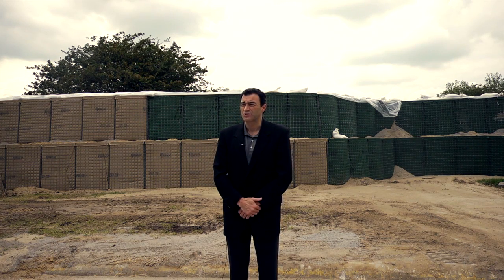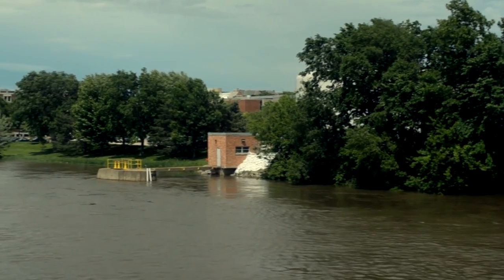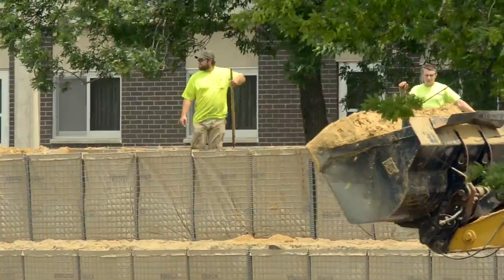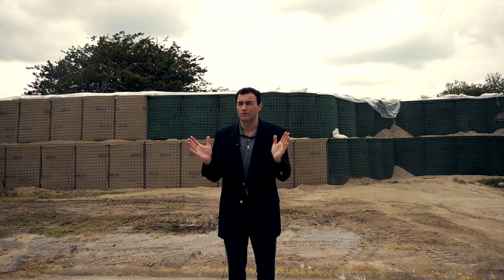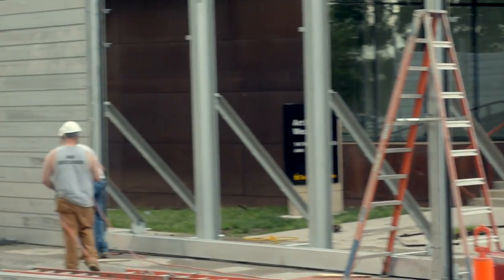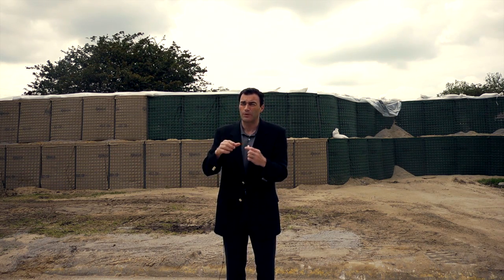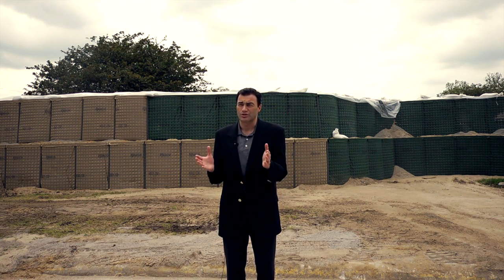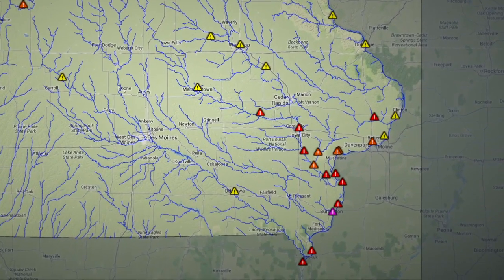Living with the River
A look at the collaborative efforts to protect The University of Iowa campus from the ongoing risk of floods.